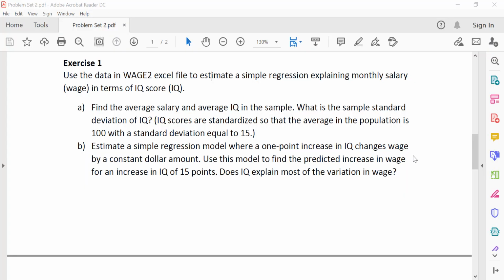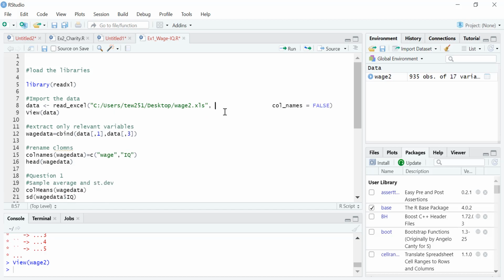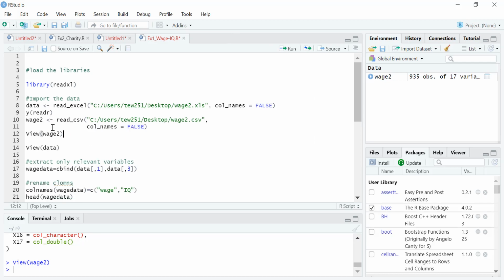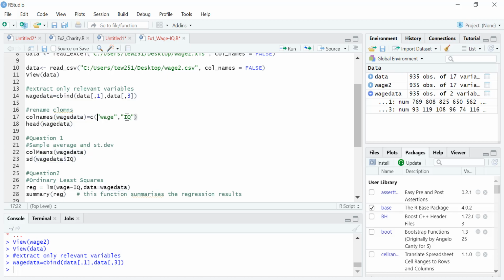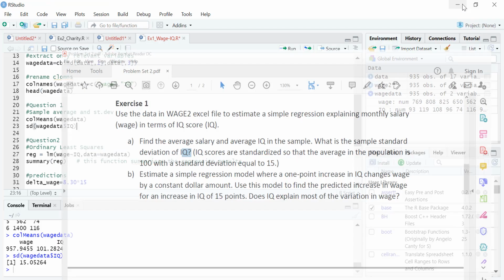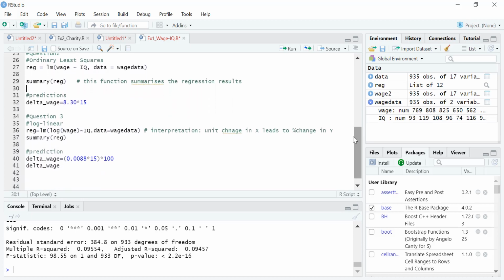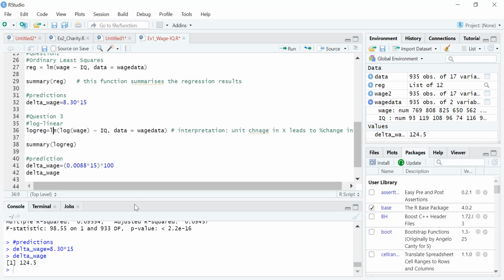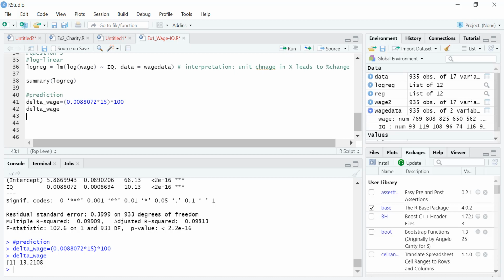Simple Linear Regression in R, exercise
How to import data to R
How to import data stored in excel spreadsheet or CVS file to R